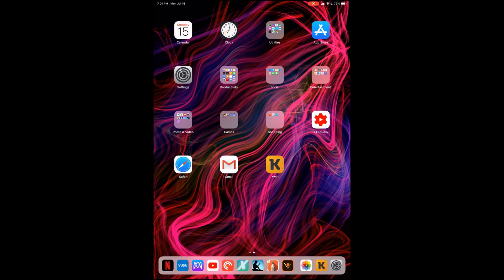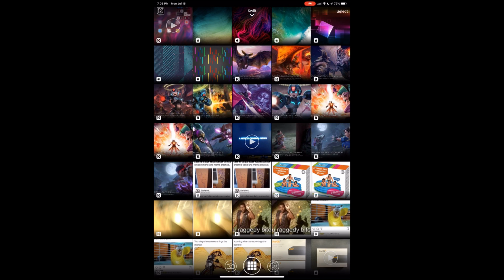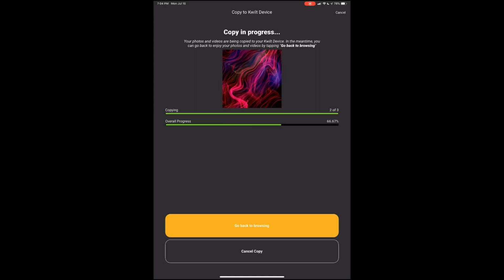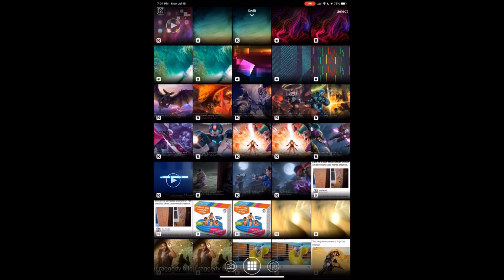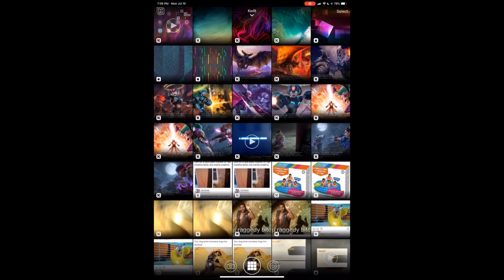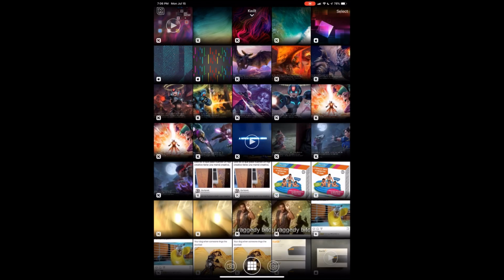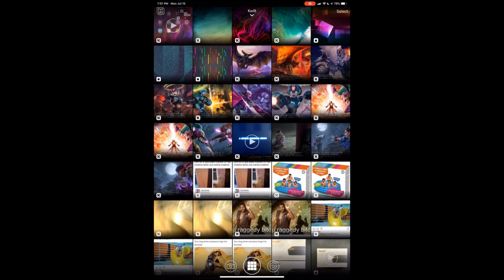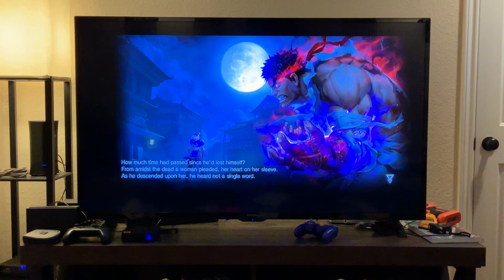Kwilt 2 & 3 Home Cloud Review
The Kwilt 2 and 3 are personal cloud devices that live on your home network and provide as much storage as you can plug into them. They’re a great solution for people running out of space on their devices but don’t want to deal with monthly subscriptions for cloud storage.

*UPDATE!*
Developer is releasing an update to the app in the coming weeks that will greatly simplify and improve the setup process!